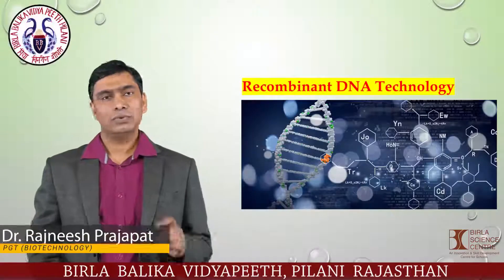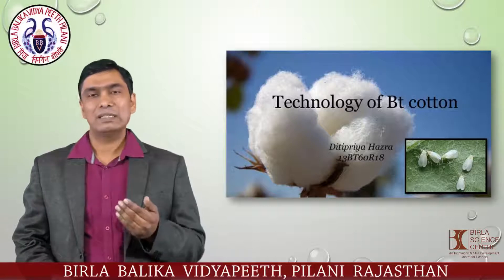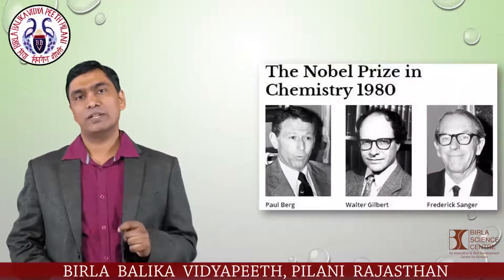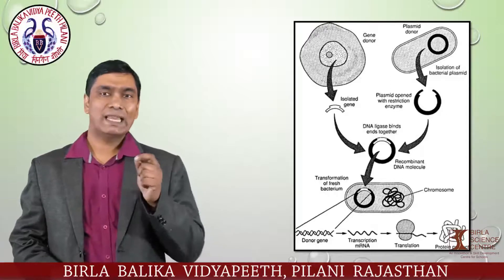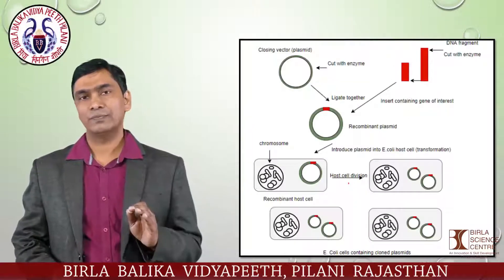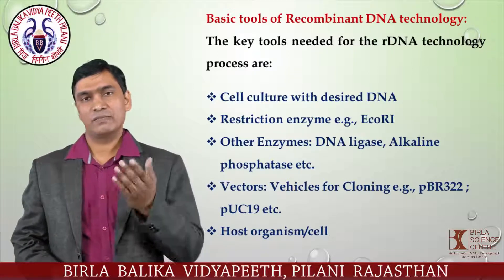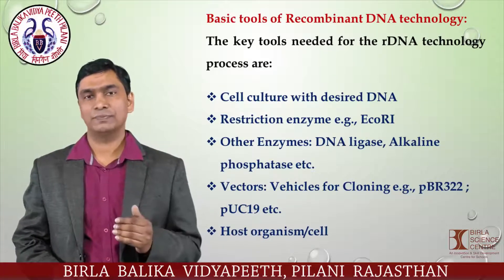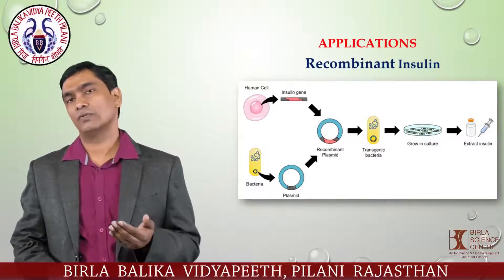Recombinant DNA Technology(Biotechnology) | Dr. Rajneesh Prajapat | Birla Balika Vidyapeeth,Pilani